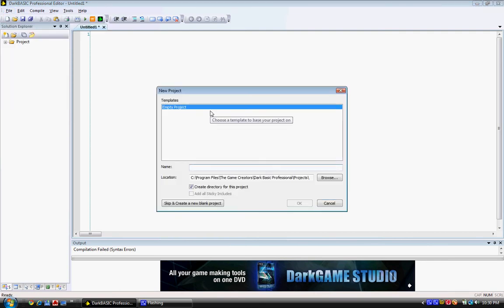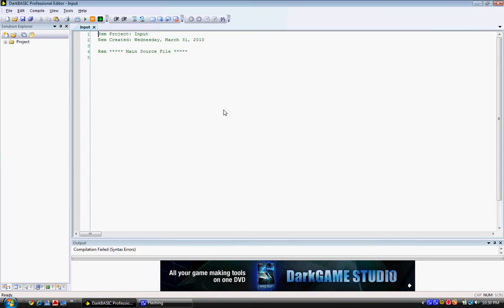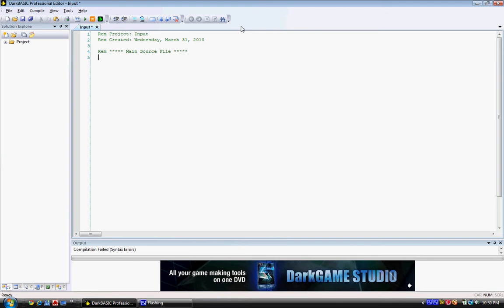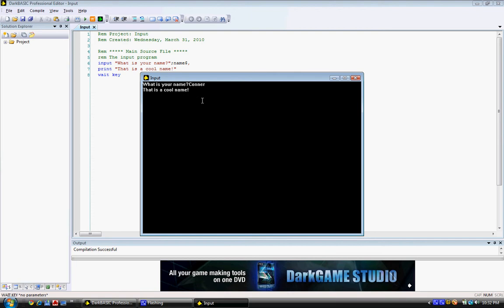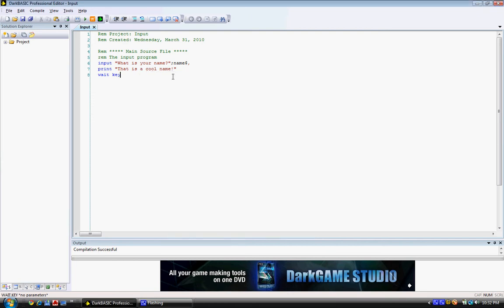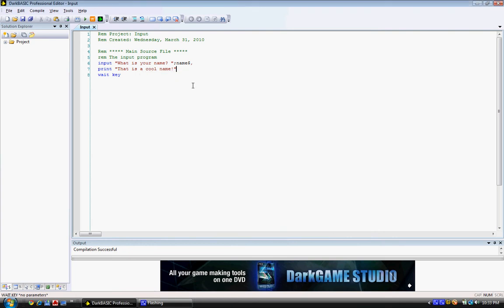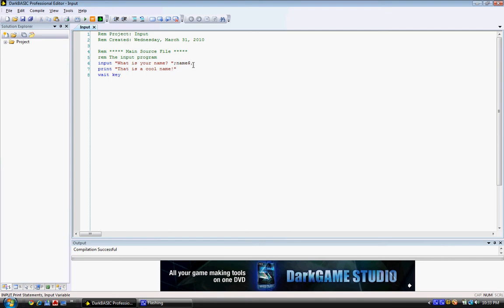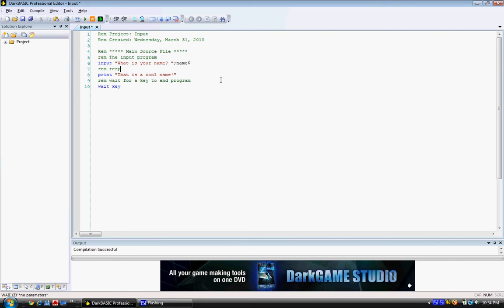Dark Basic Pro Tutorial - The Input Command 1/2 #3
This is the third video in the Dark Basic Professional Tutorial Series.  In this tutorial you will learn what the input command is and learn how to use it.